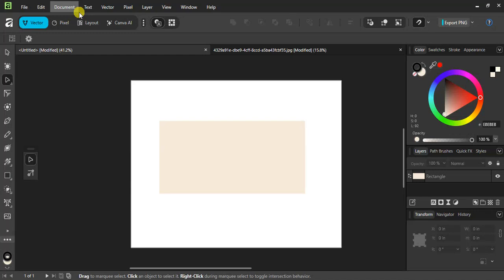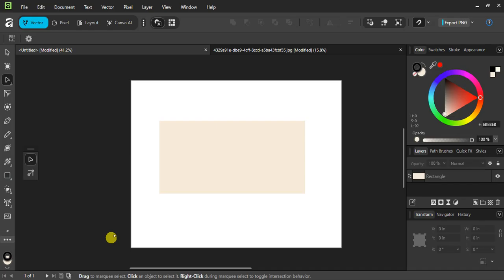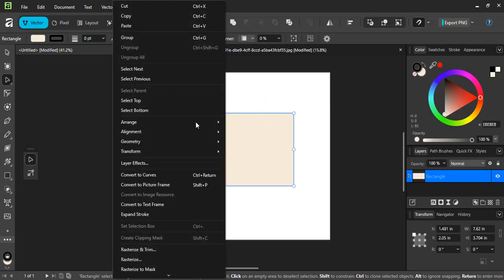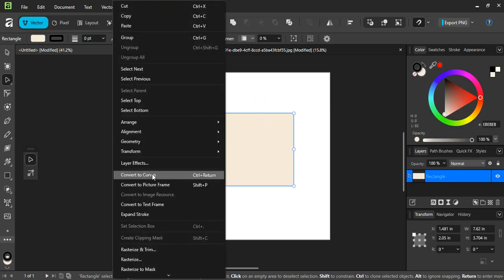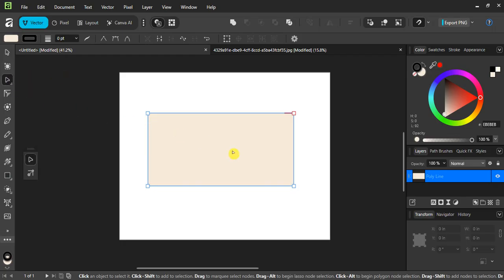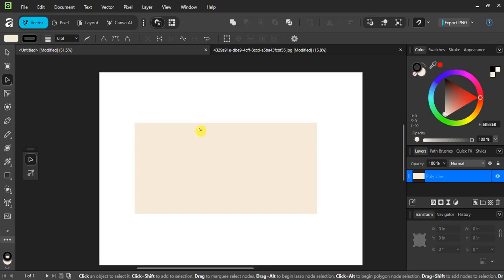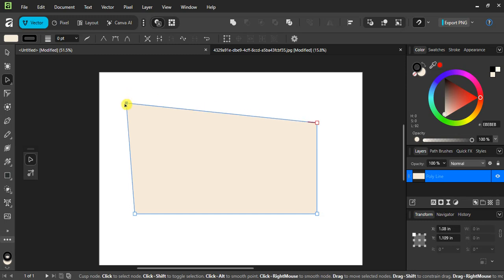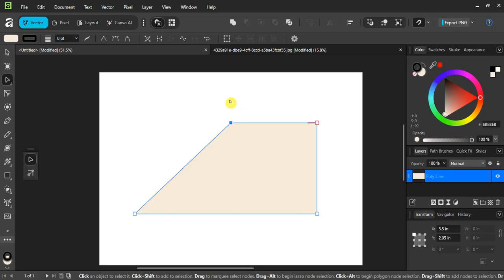How To Use The Node Tool In Affinity Designer (2026) (Best Method)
How To Use The Node Tool In Affinity Designer (2026) (Best Method) In this video, you’ll learn how to use the node tool in Affinity Designer using the best and easiest method in 2026. This beginner-friendly tutorial shows how to edit nodes, manipulate vector paths, and refine shapes step by step.
I’ll guide you through using the node tool to adjust curves, reshape objects, and improve your vector artwork in Affinity Designer. This Affinity Designer beginner tutorial is perfect if you want precise control over your designs without confusion.
If you want to use the node tool in Affinity Designer quickly and correctly, this video will show you exactly how to do it.